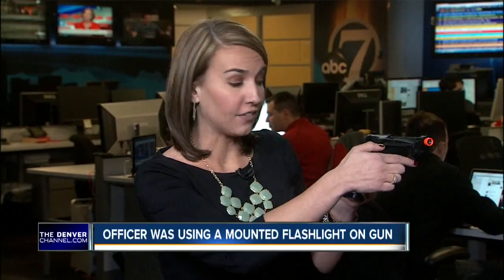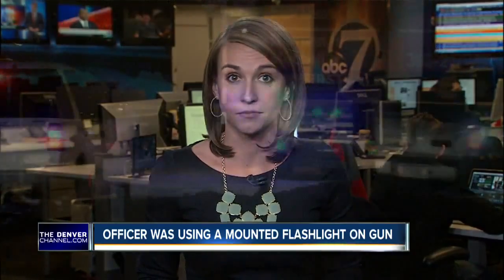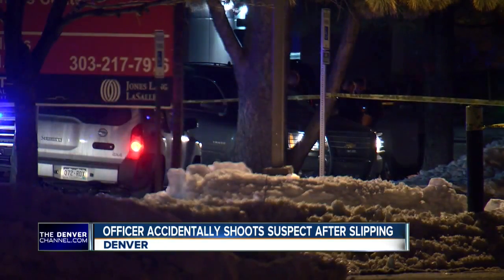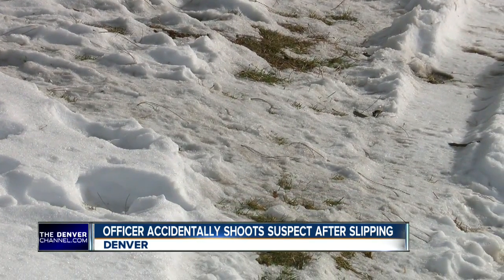Officer accidentally shoots suspected car thief after slipping on ice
Denver7 reporter Jennifer Kovaleski tells us more about police protocols officers follow on a day-to-day basis.

The Denver Channel, 7News, brings you the latest trusted news and information for Denver, Colorado, Mile High and the Rocky Mountains.

Our mission is to provide useful, interesting news and updates on breaking news to people in the Denver metro area, all across our beautiful state of Colorado and all over the world.